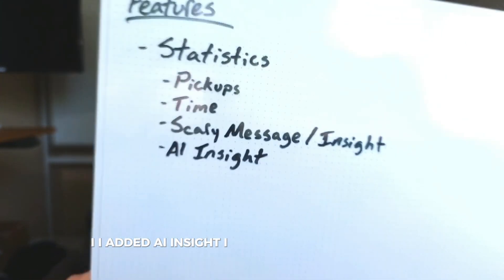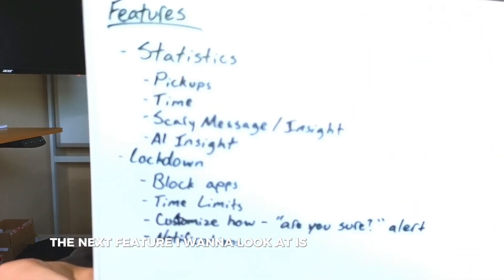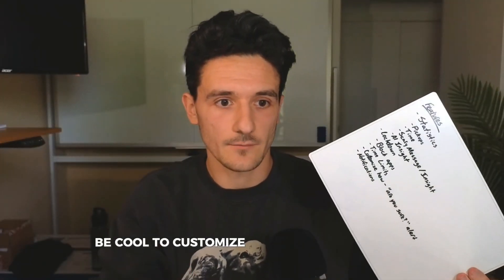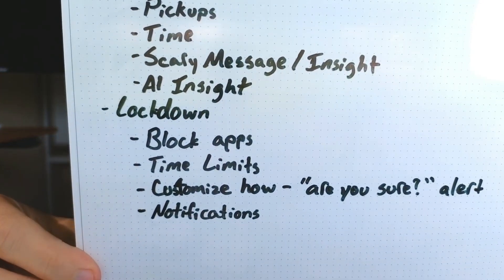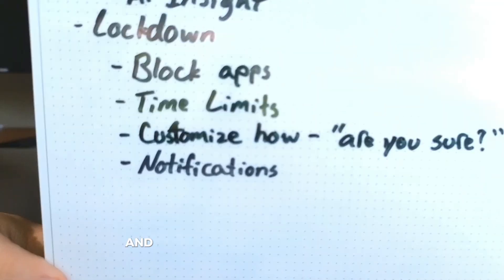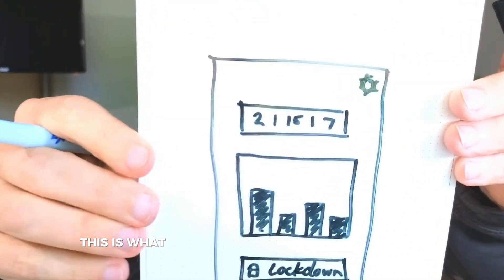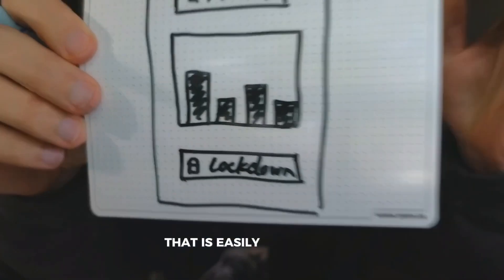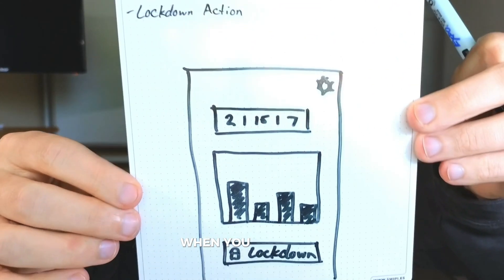App Devlog 2 - Sketching My App's Design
This is my app design process. I know, it's sloppy, but SwiftUI allows you to design as you build, and that's typically what I do. I just need some rough UI sketches / mockups to guide me along the way. With a general idea in mind, I'm able to build and adjust along the way. It will be cool to look back on these UI designs when the app is finished!

This is my app devlog series, where I'm documenting the entire process of building and shipping an iOS app.

New uploads every MWF at 7am!